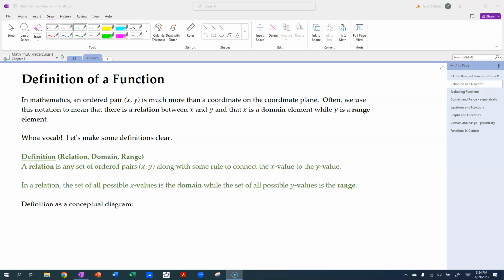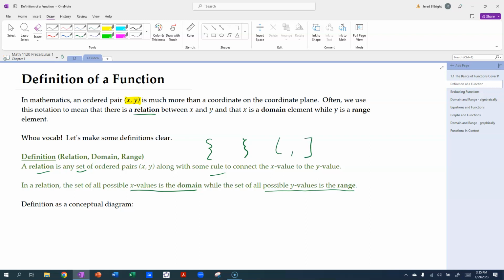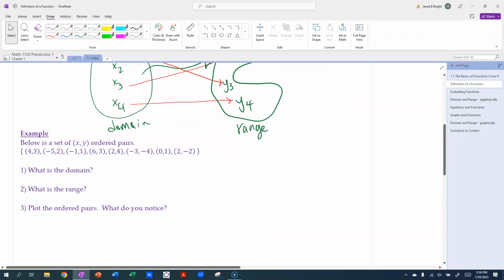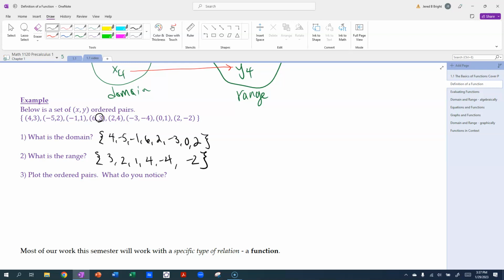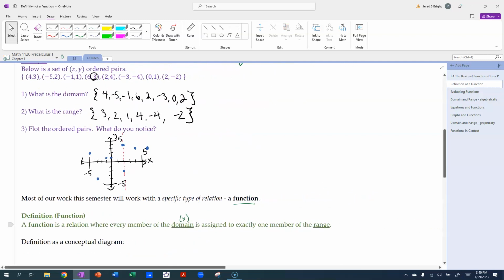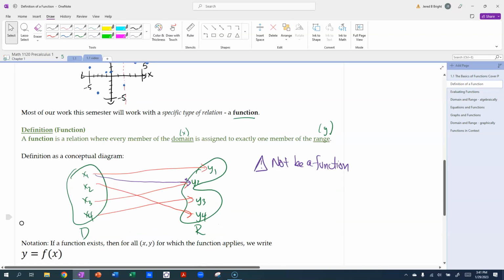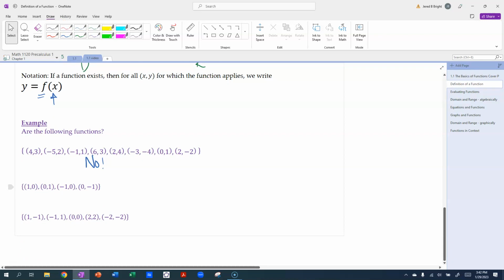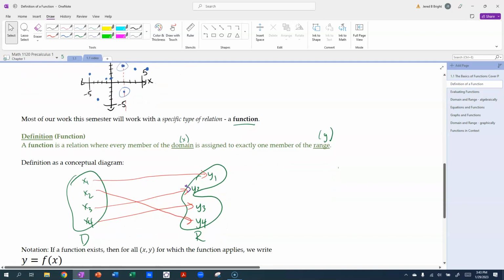Definition of a Function